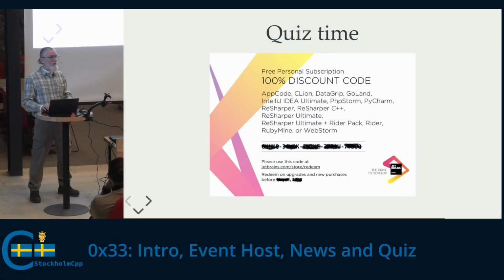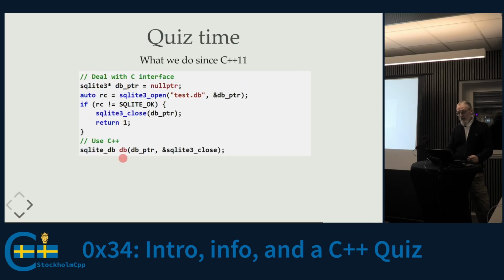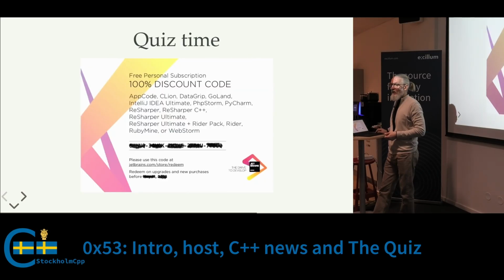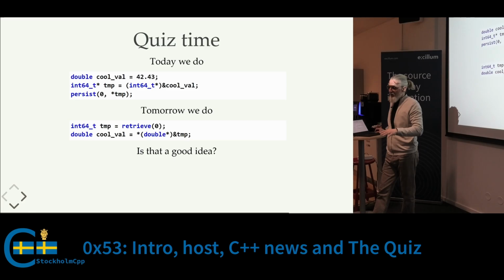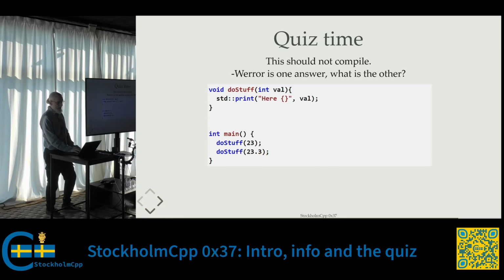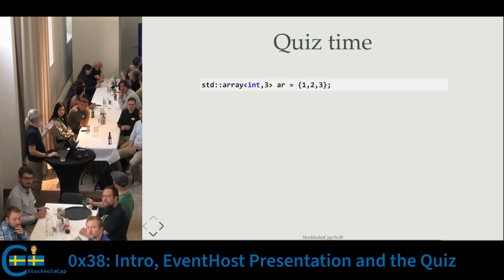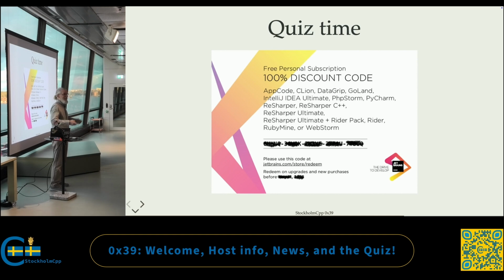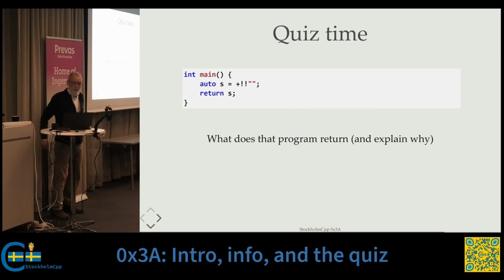C++ Quiz Compilation - StockholmCpp 2025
All eight C++ quiz questions from this year’s StockholmCpp event intros, in one place.

A gentle reminder of small C++ utilities we often forget about.